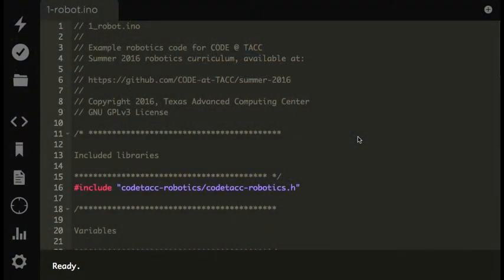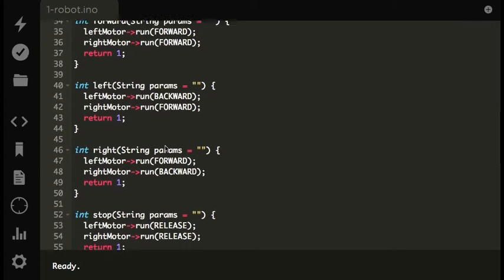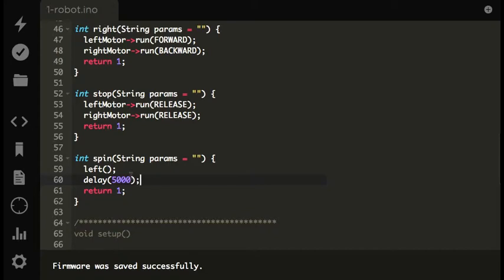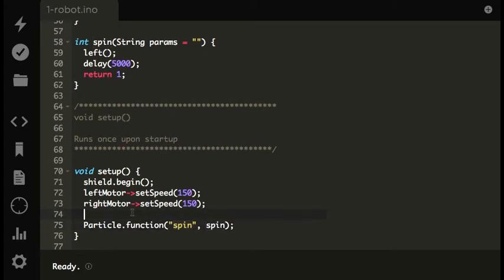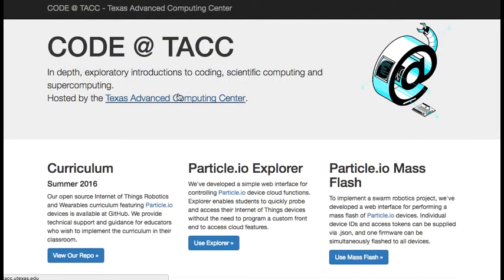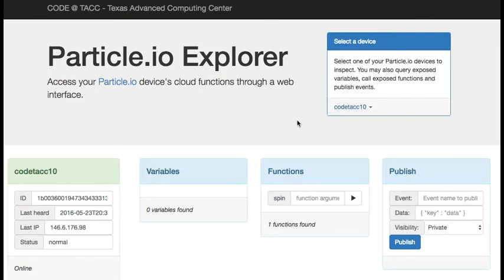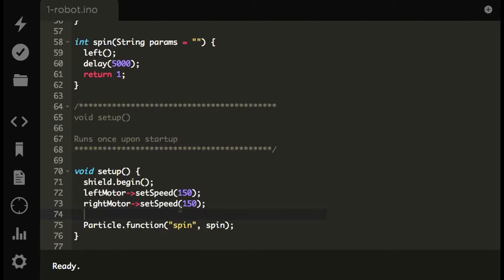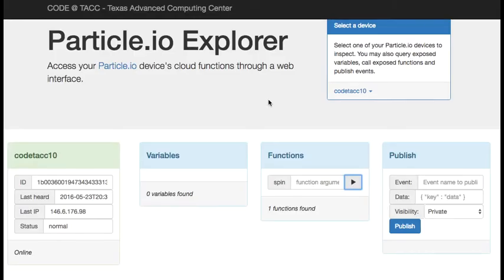Exposing Functions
How to expose a function on your Particle.io firmware to the web. This can be called using an HTTP Post to a URL, or you can use Particle Explorer, a tool written for CODE @ TACC to conveniently access Particle.io Cloud Functions